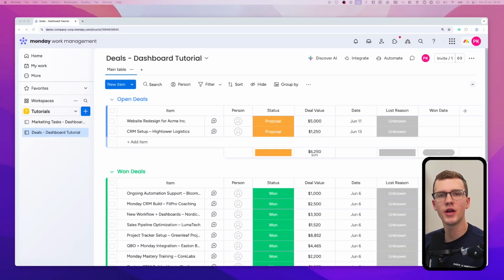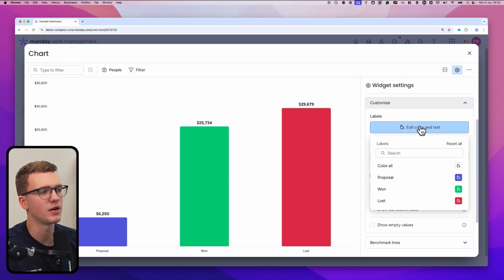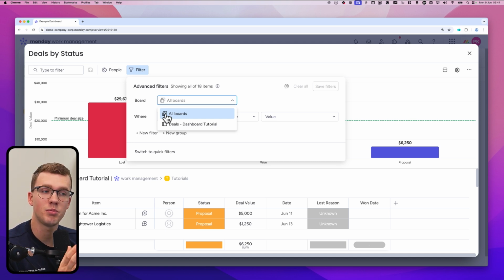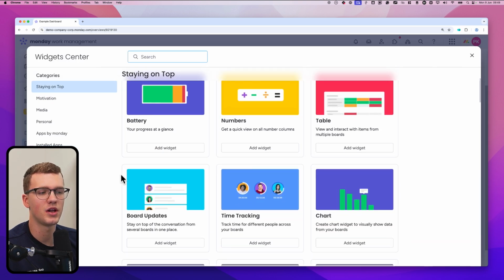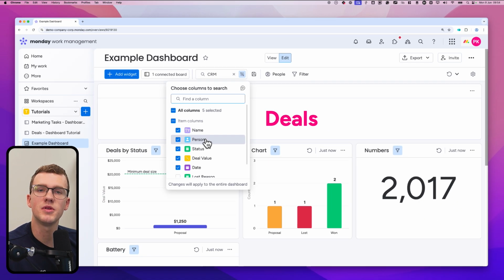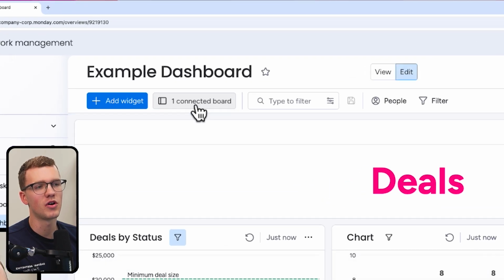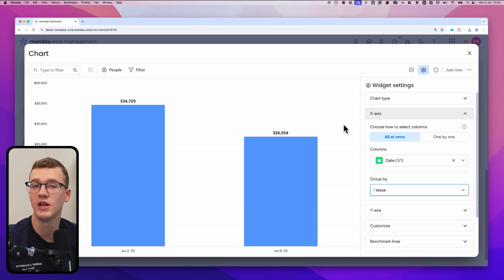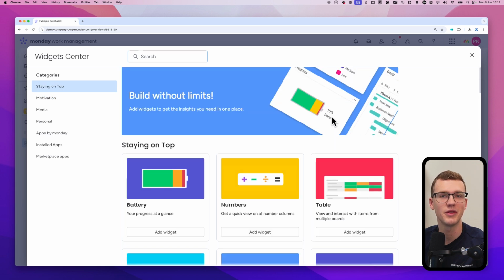Monday.com Dashboards | Everything That You NEED To Know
👉 Do you want to work with me?

📬 Do you want to receive free weekly Monday tips?